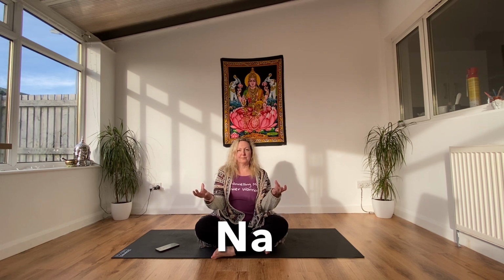11 Minute Sa Ta Na Ma Mantra Meditation | Kriya | Pregnancy | Fertility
This is an 11 minute “Sa Ta Na Ma” Mantra Meditation to tap into the creative energy of the cosmos and the eternal cycle of birth, life, transformation and rebirth.

It’s ideal for fertility and pregnancy and of course in general!

Don’t forget to comment if you enjoyed it!